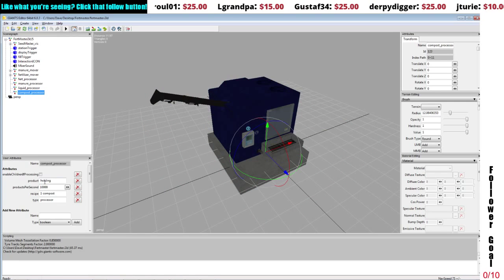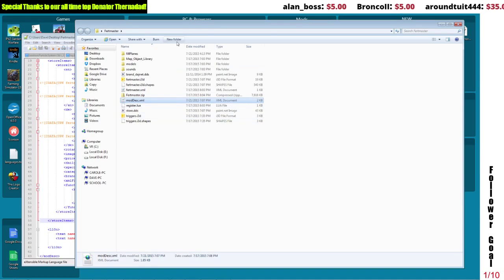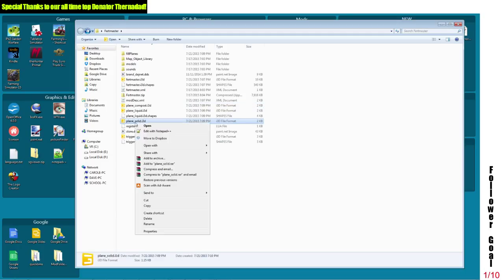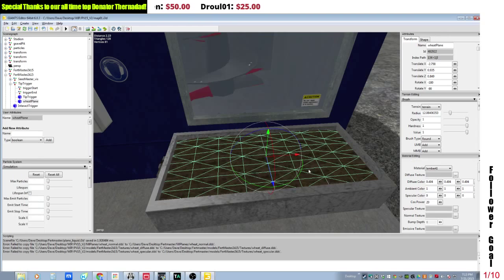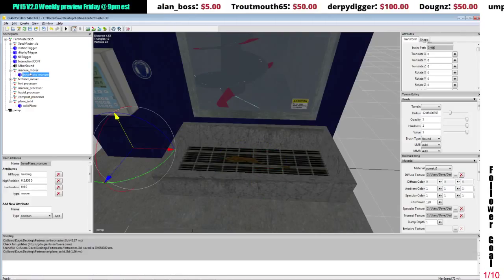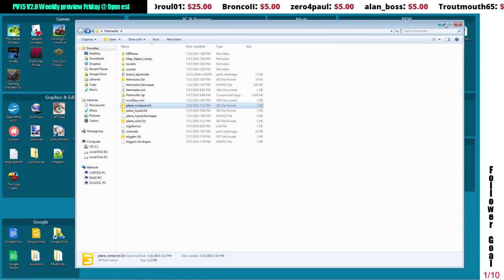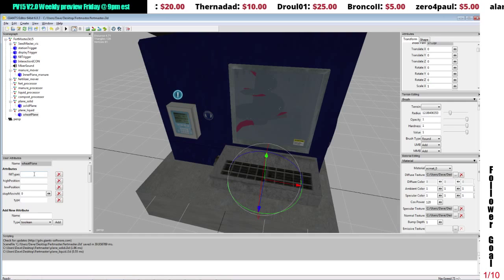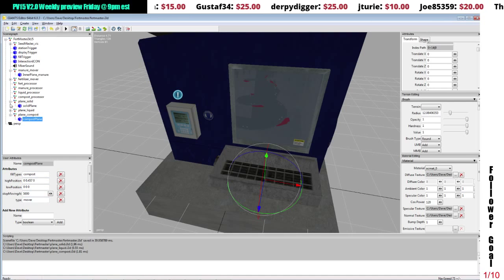Map Class #14 part 1